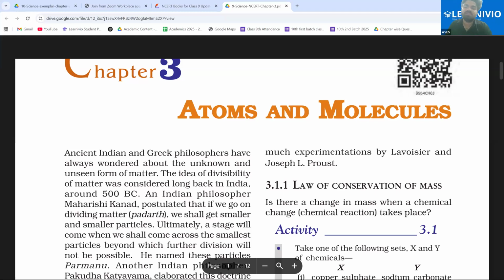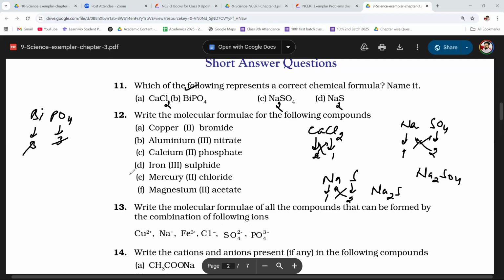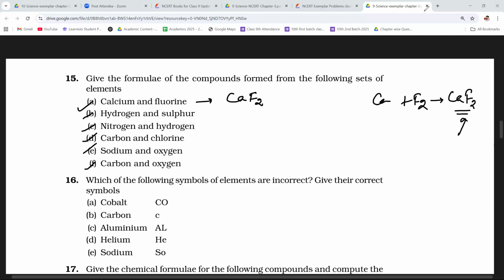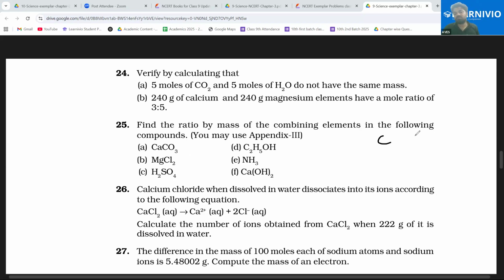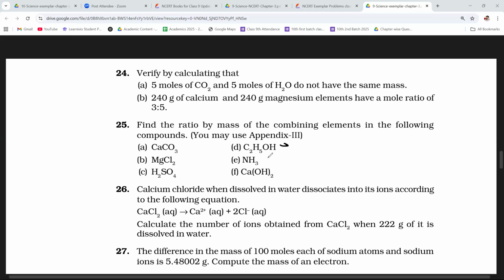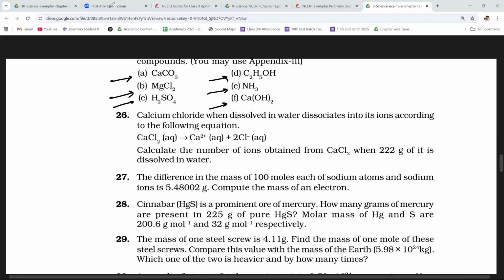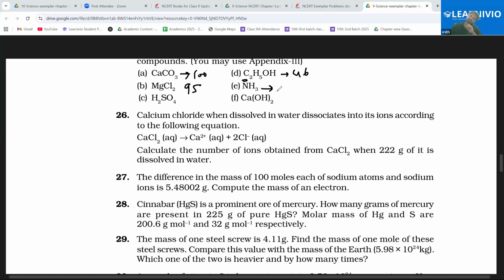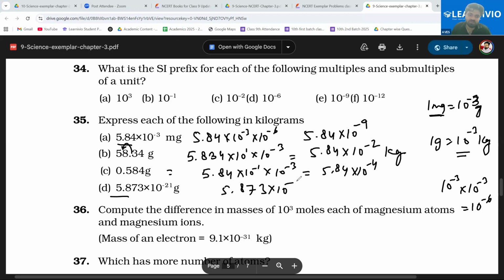Learnivio | Chapter : Atoms and Molecules | Atomic Mass | Lect | 9th CBSE C1 27-08-2025